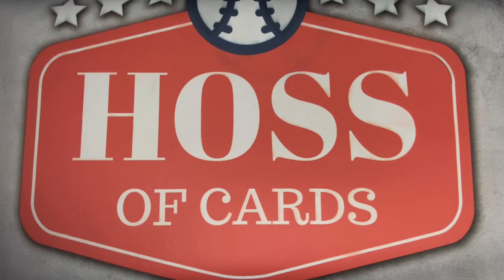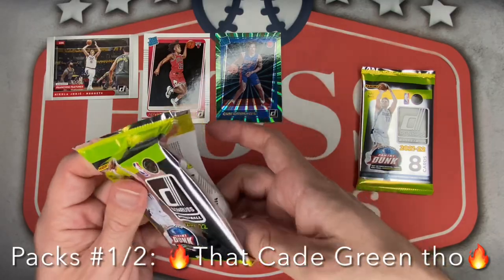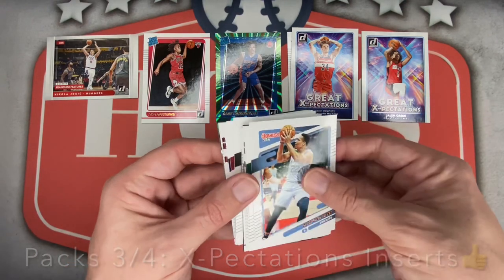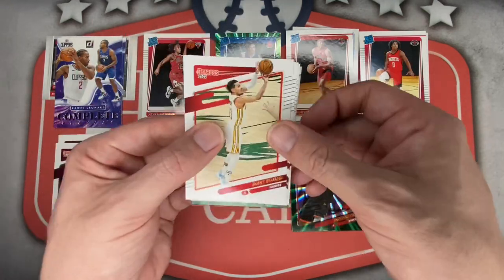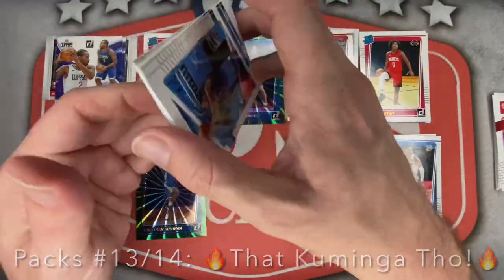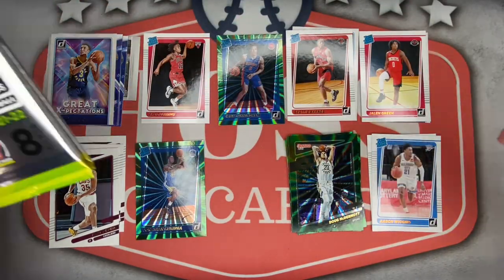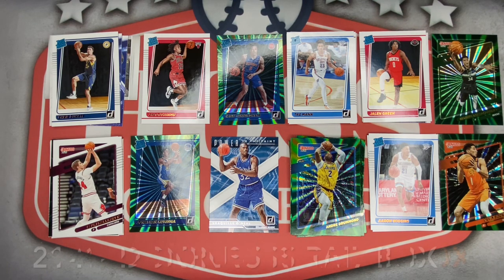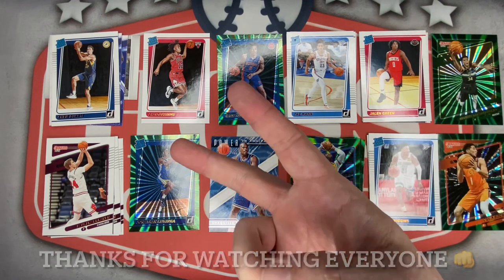Green Rookie LASERS! 2021-22 Donruss RETAIL Box Panini Basketball Card Break Opening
Today,  I’ve got a new retail sports card box break of a 2021-22 Panini Donruss Basketball retail box.  I’m looking for rookie cards of Evan Mobley, but will gladly take any rookie cards In the retail exclusive green laser parallel.  Thanks so much for checking out my latest sports card box break opening video and have a great week👊

If you’re ever interested in some of these football cards pulled, you can find some of them at my eBay store